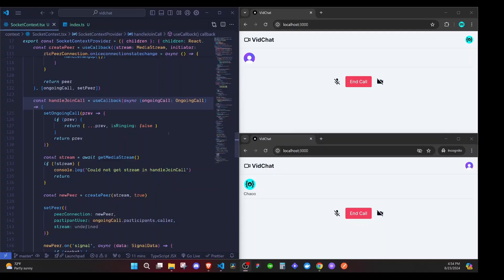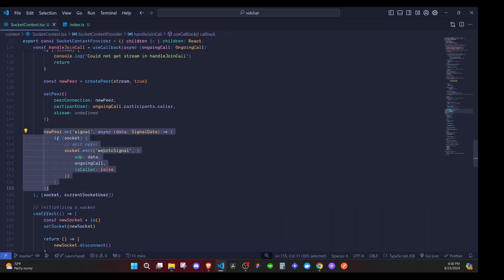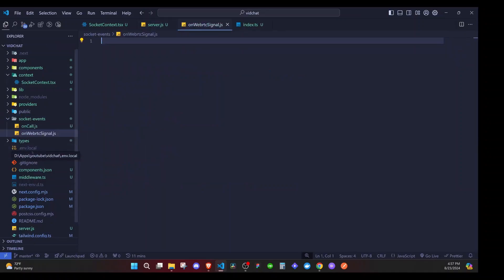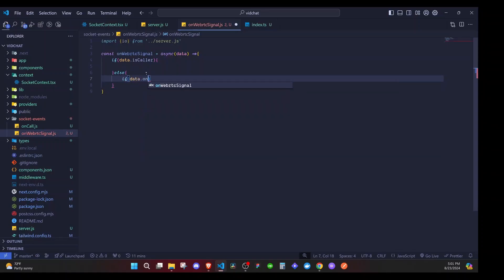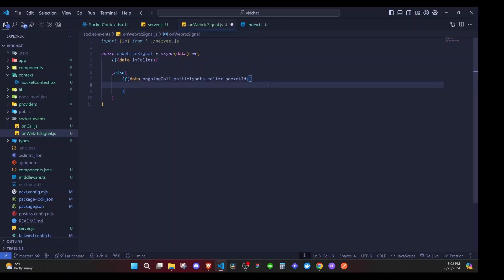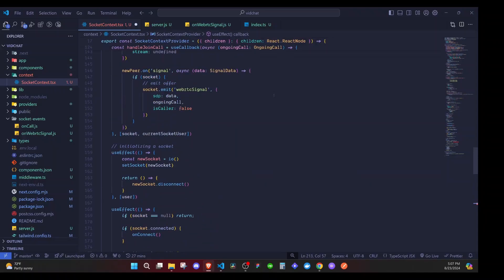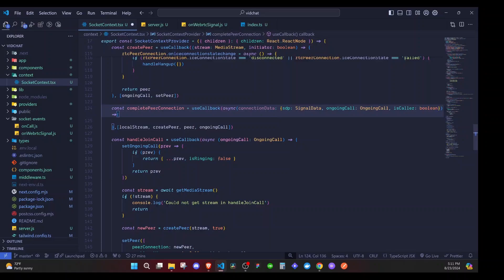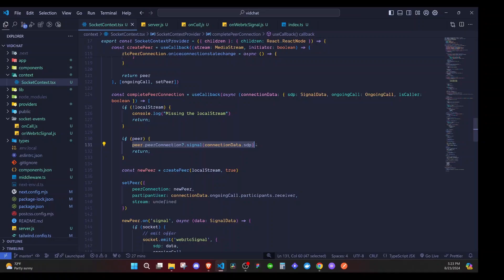Real-time Video Call - 11 - Emit Answer and Complete Peer Connection | React, WebRTC and Socket.io